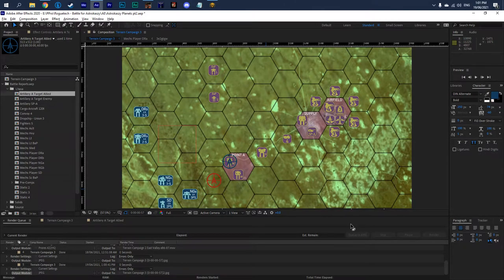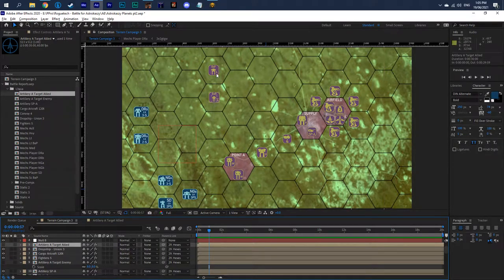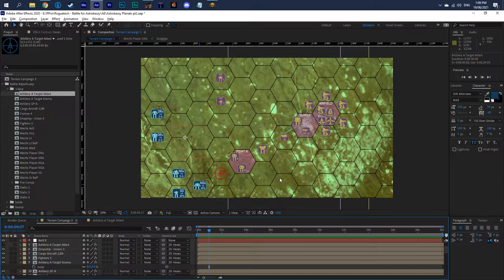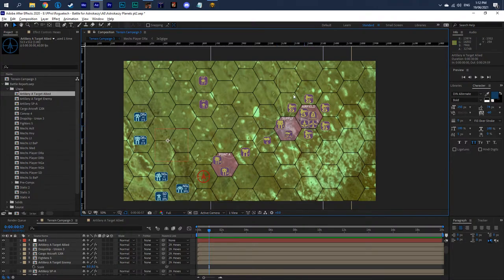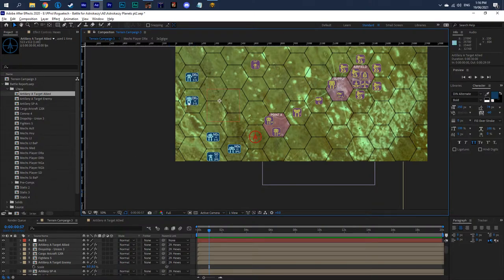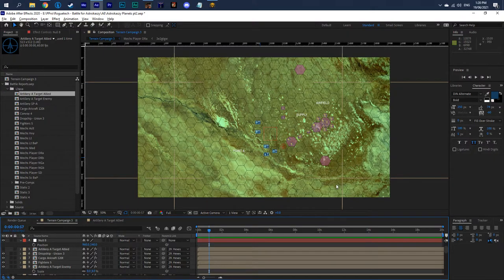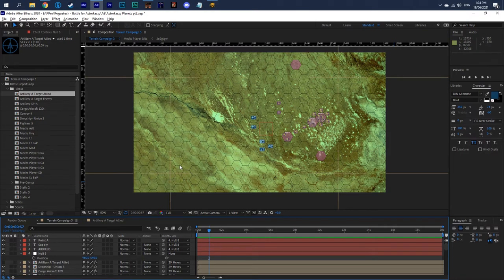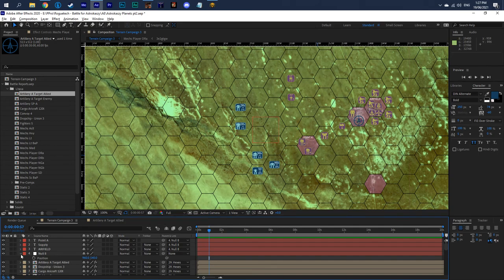Campaign Rules Updates!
A major overhaul based off of the discovered pitfalls in "The Battle for Lhasa".